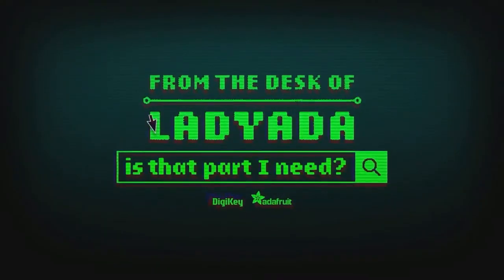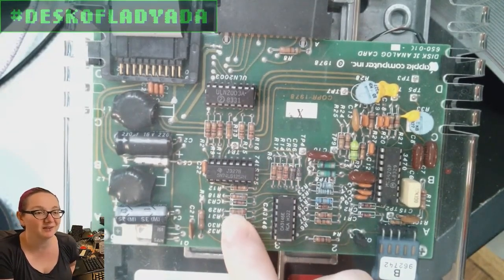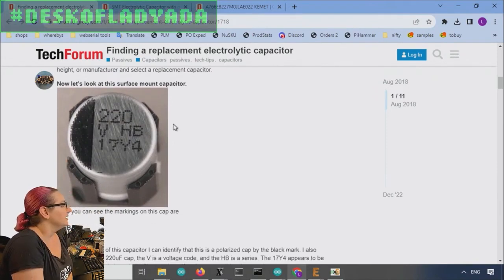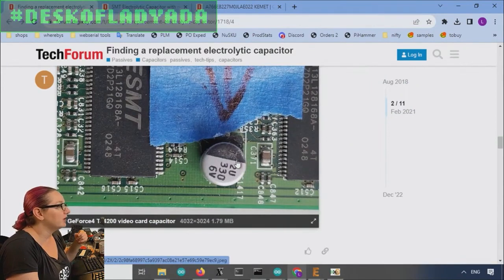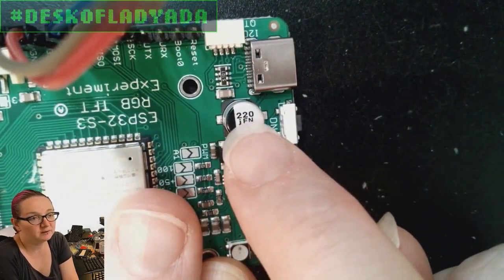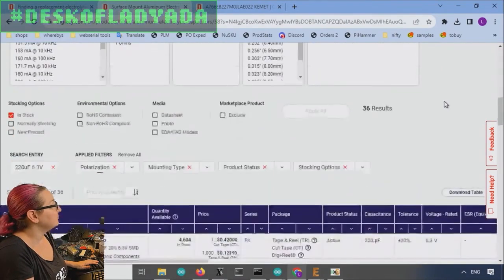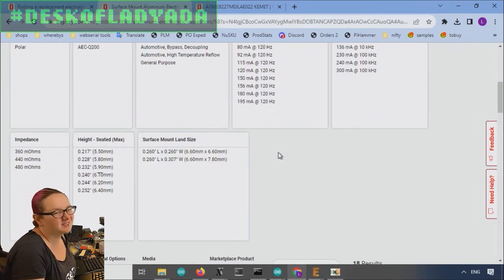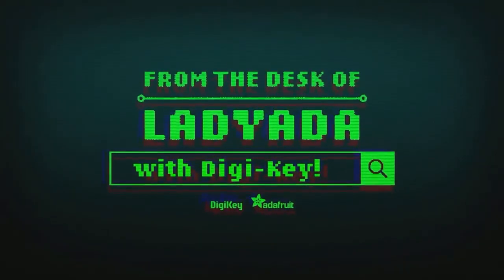The Great Search: Replacement capacitors for old boards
Searching for replacement capacitors for old boards, especially tantalum, polymer or electrolytic. Identifying capacitance & voltage can be tricky.